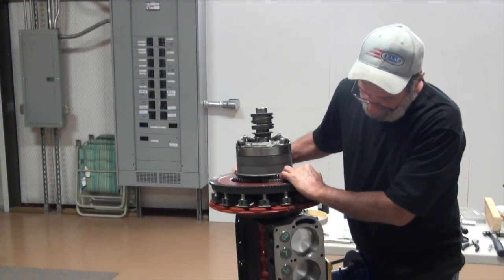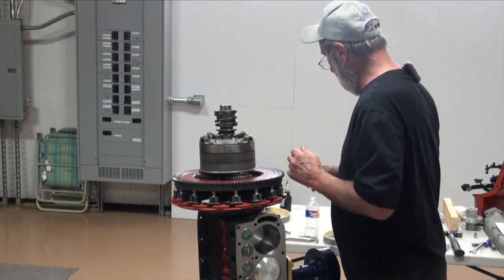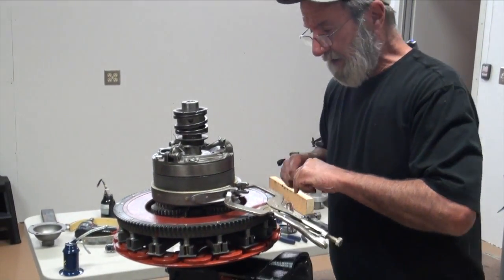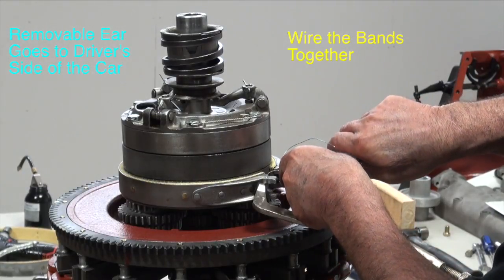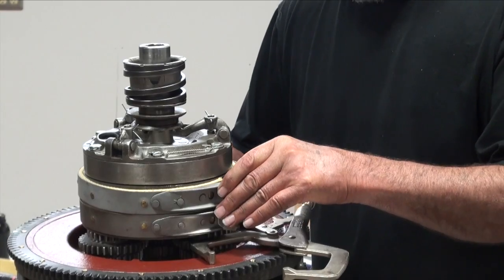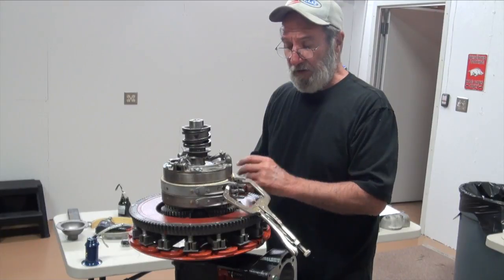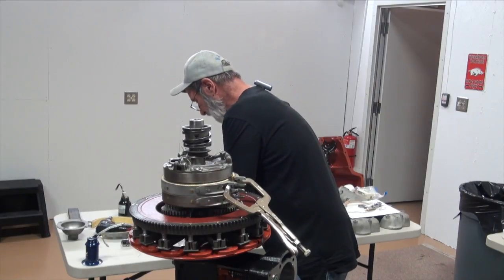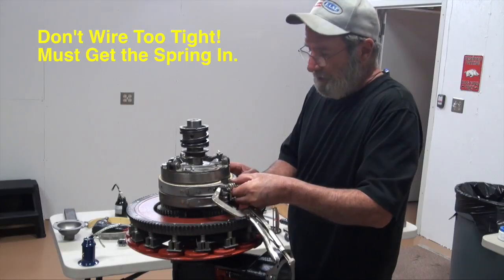Engine 31 Install Transmission Bands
Model T Install Transmission Bands